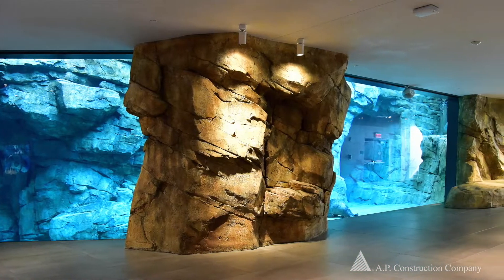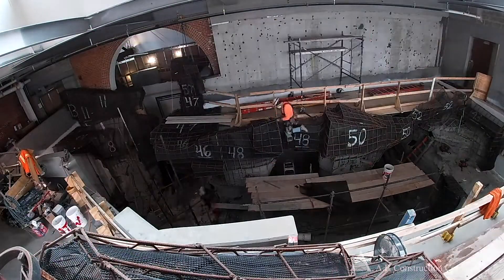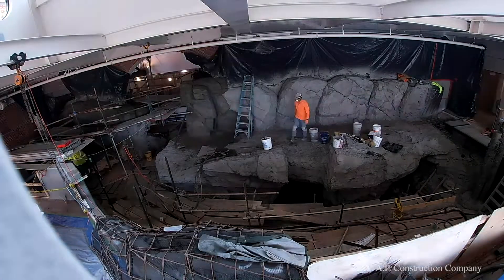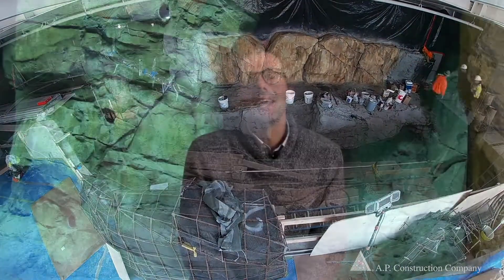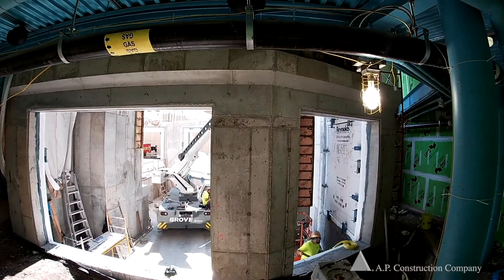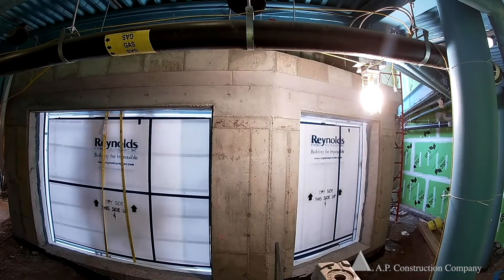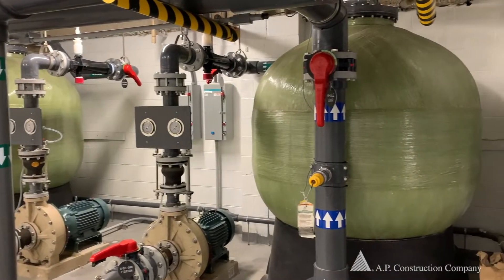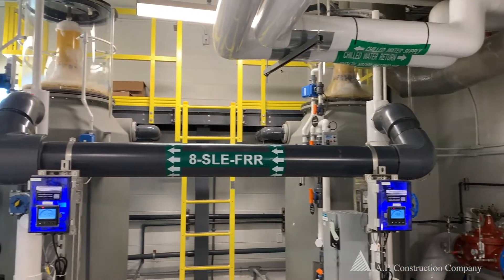APC Maritime Aquarium [Seal Tank]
A.P. Construction project manager, Dimitri Seferidis, describes the challenges of building the new, 160,000-gallon live seal tank at The Maritime Aquarium at Norwalk in Norwalk, CT.